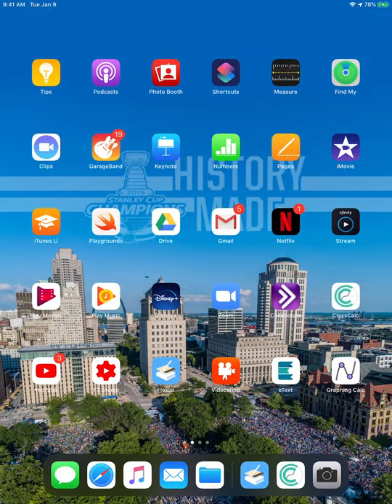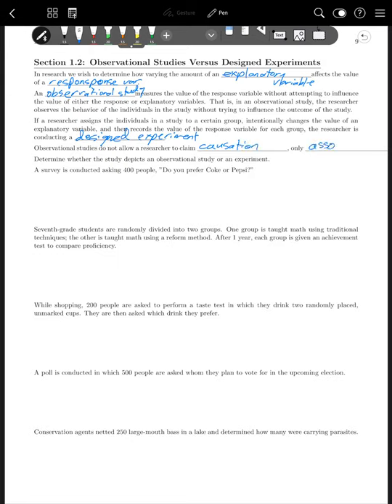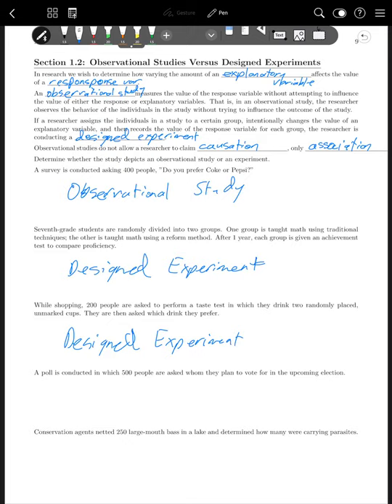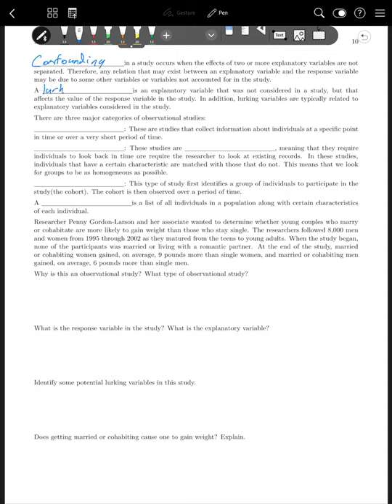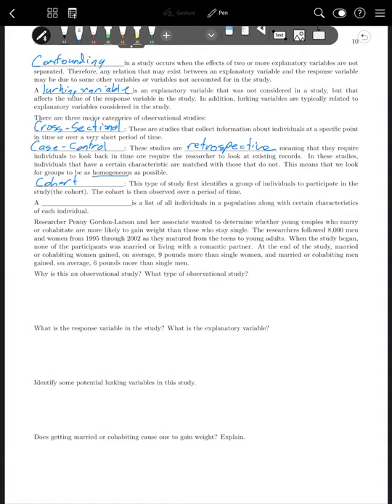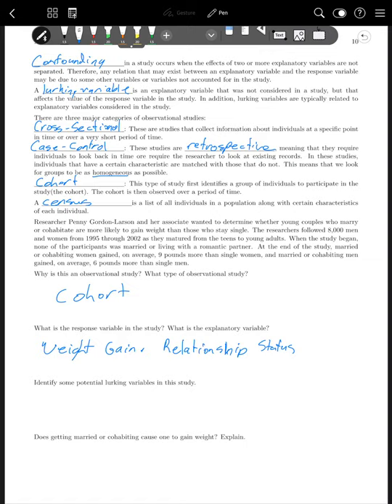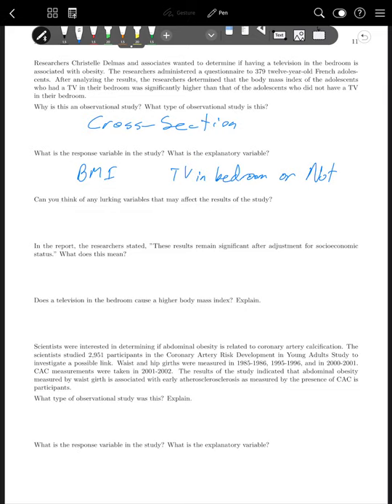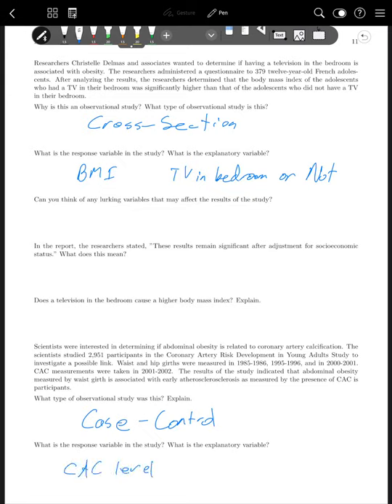MAT 141 Section 1.2 Video Lecture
This video covers Section 1.2 of our Chapter 1 Handouts.  Topics include observational studies, designed experiments, explanatory variables, and response variables.